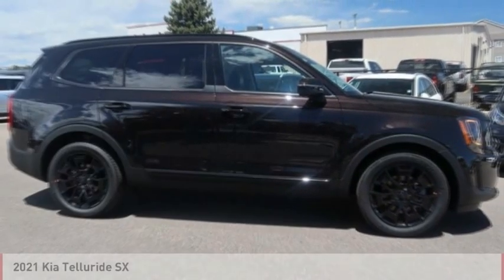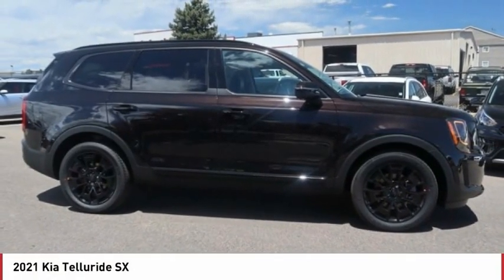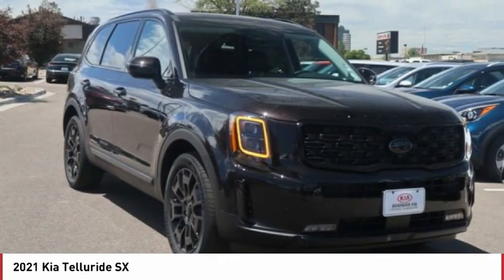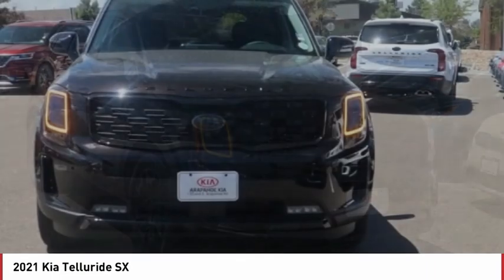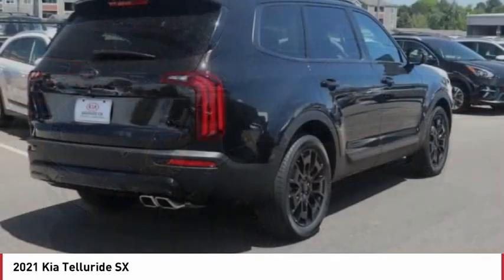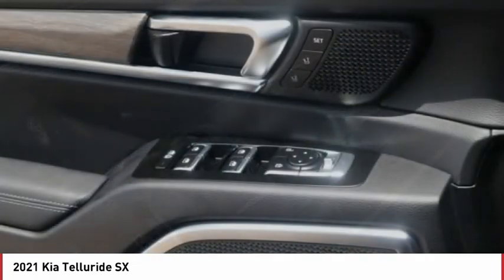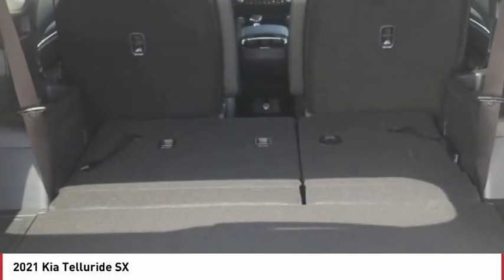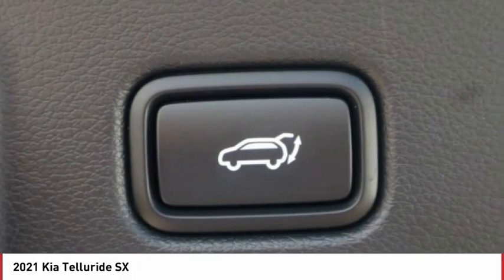2021 Kia Telluride Greenwood Village CO X6840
Arapahoe Kia
9400 E Arapaphoe Rd

Copper Recent Arrival! 2021 Kia Telluride SX AWD 8-Speed Automatic4D Sport Utility 3.8L V6 DGI DOHC Dual CVVT